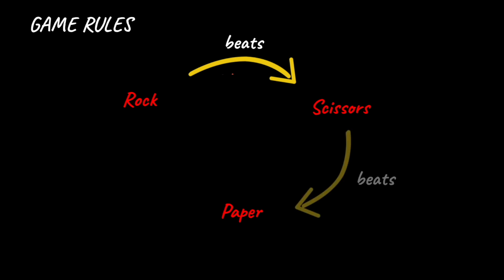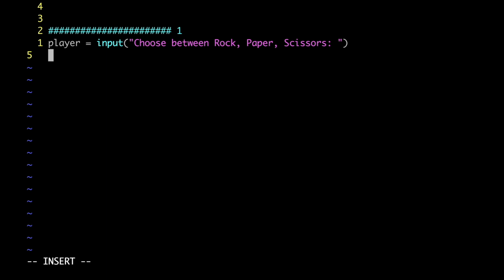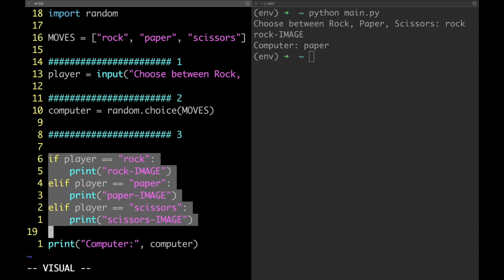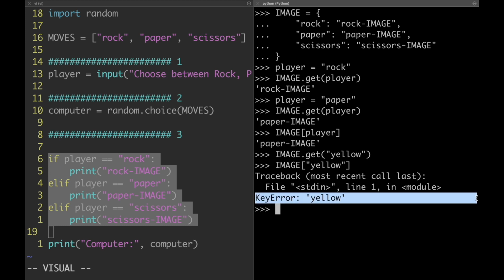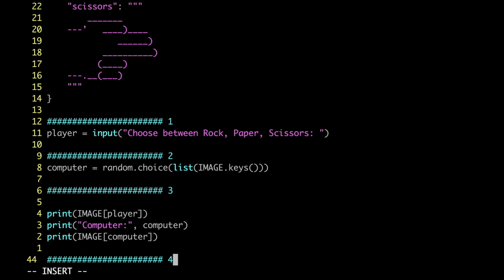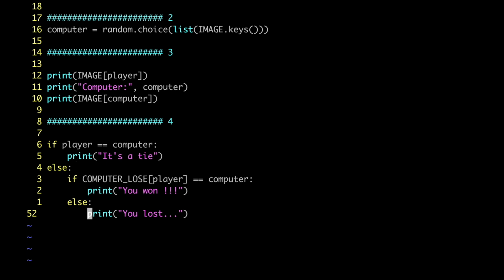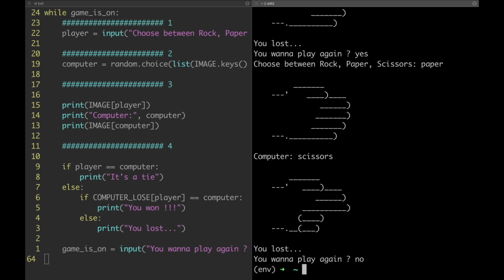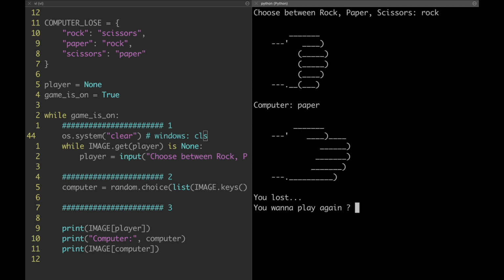Python beginner tutorial: #4 Rock Paper Scissors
In this tutorial you gonna learn how to implement rock paper scissors

Timestamps
00:00 | intro
00:35 | rules & algorithm
01:53 | step 1, 2
02:07 | random.choice
02:49 | step 3
03:19 | dictionary vs if-else
04:49 | adding images
05:14 | keys()
05:43| step 4
07:25 | while loop
09:09 | os.clear